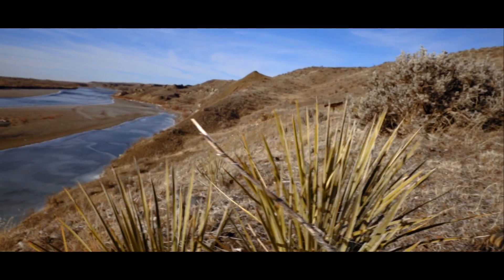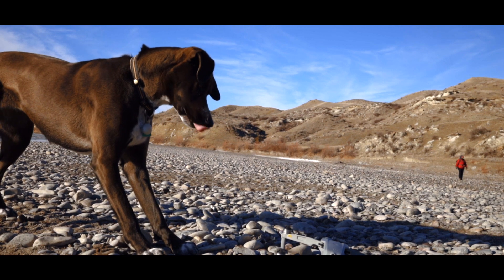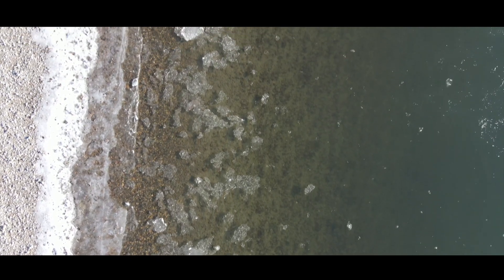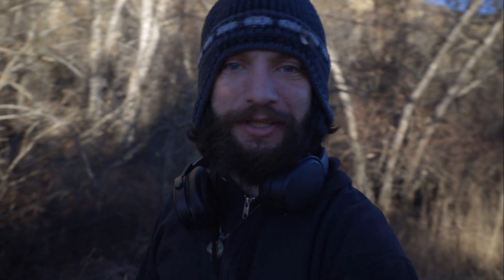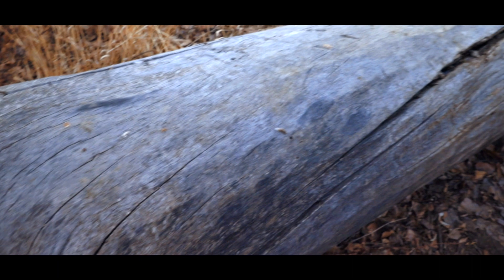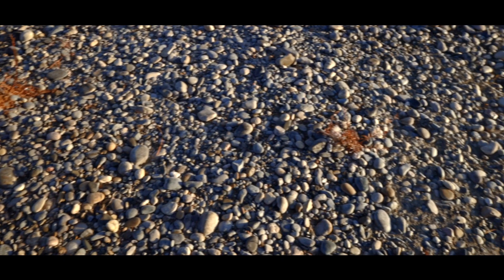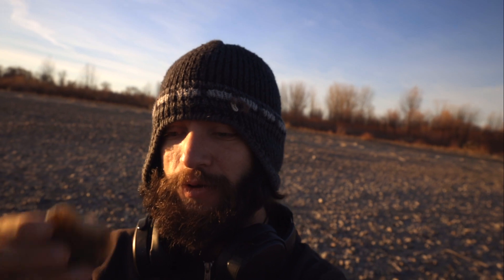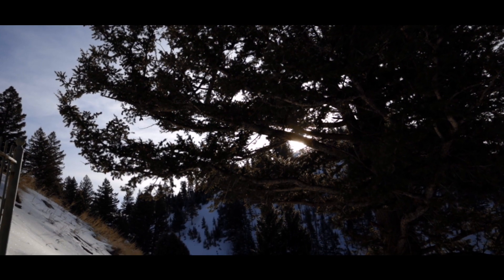Adventures on the YELLOWSTONE! Wandering the river in WONDER. Travel / Hiking vlog.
With the holidays over, it's time to start releasing some hiking and travel adventures close to home! In today's video, I wander the Yellowstone River, the astonishingly beautiful river I often wandered as a child, inspiring my deep love for nature.

Next video: Yellowstone National Park in the winter!

Enjoy the music? Signing up for Epidemic Sounds with this link gives me a free month! Which means more money for adventures. ;-)

Gear used (part of the money spent from these links will fund future adventures on Wonderlust!):

Camera: Canon EOS R - Body
Camera and lens: EOS R + 24-105 F4
Drone: DJI Mavic Air, Fly More combo
Tripod: Joby Gorillapod